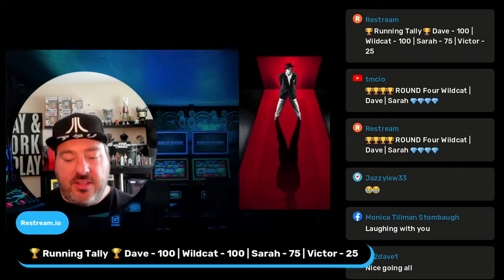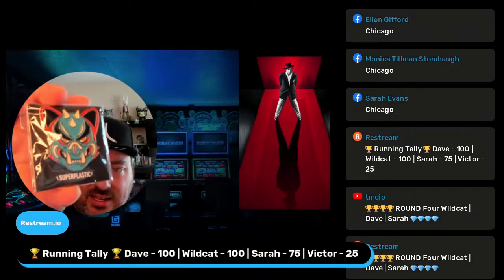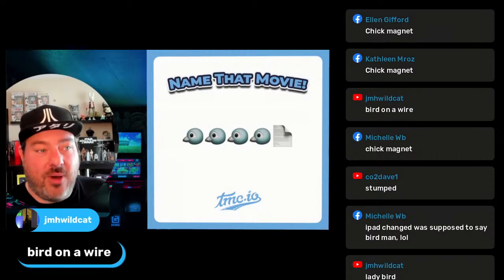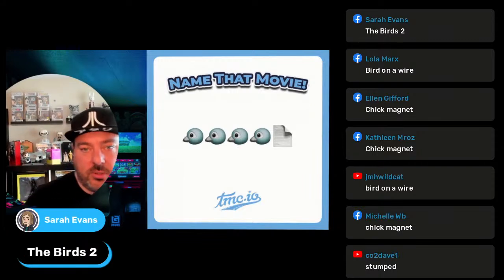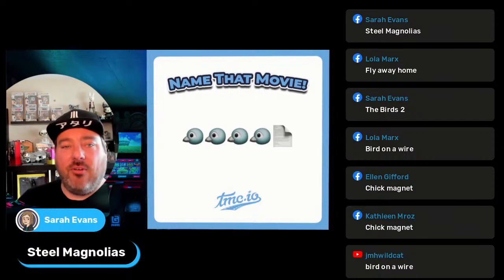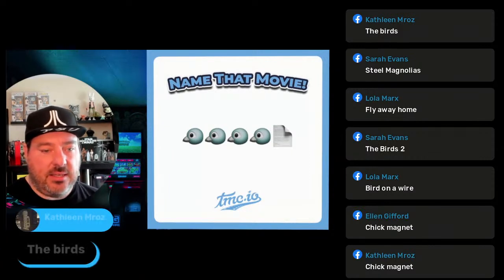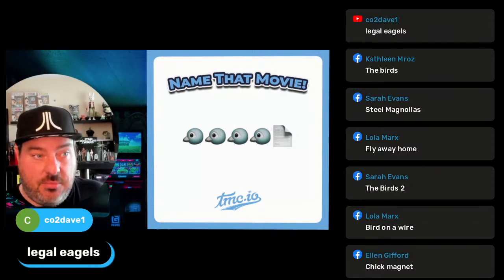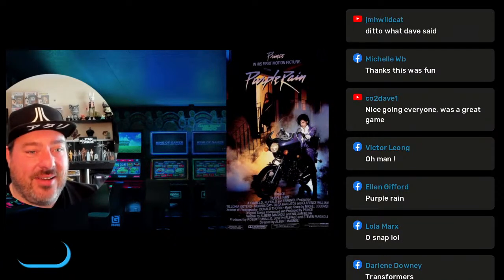Name That Movie Game by tmc.io 🎬 - Live Game Show!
Compete with fellow film buffs and test your movie knowledge.

Guess the name of movies from movie posters, trailers, audio clips, and more!

How To Play Name That Movie Game 🎬
👀 - Watch or listen to the clue.
🤔 - Name that movie title in the comments.
💎 - First 3 correct answers earn tmc points.

Track how you stack up and climb the leaderboard on tmc.io. Test your movie knowledge against real movie buffs.

🎥 See movies for free, before anyone else at tmc.io.